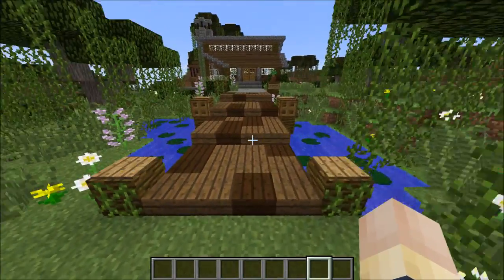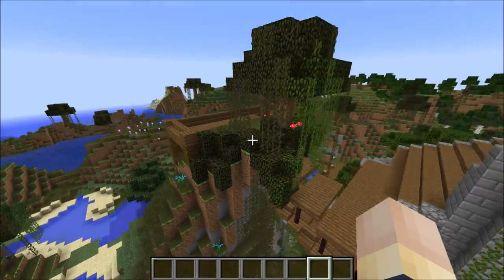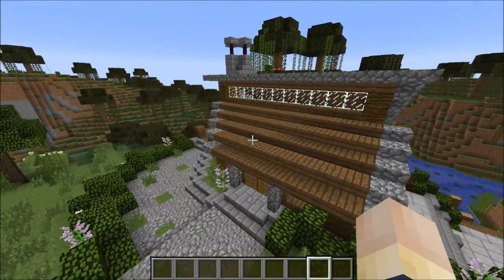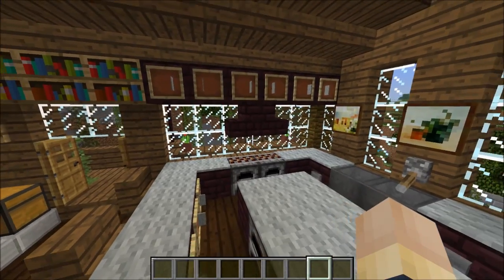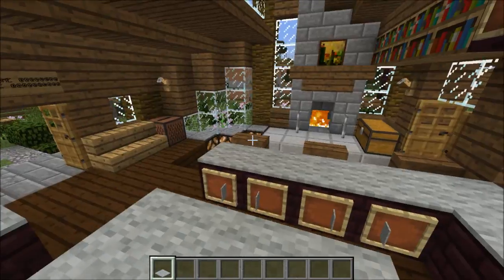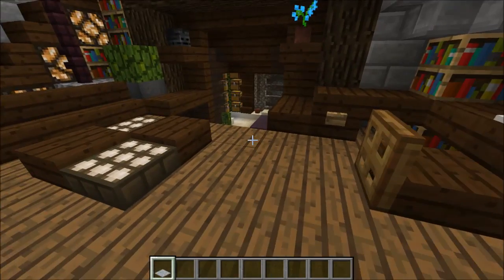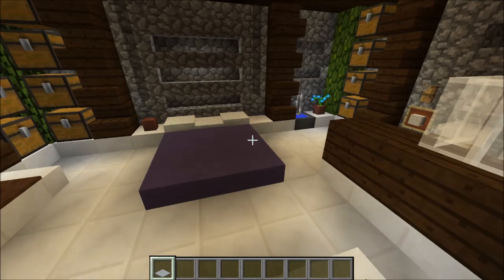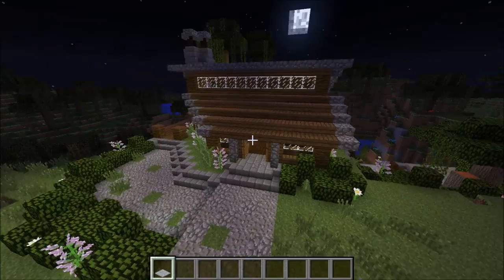Small Lake House Vacation Home - Minecraft House Tour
I've been working on this little lake house off and on for the last month, putting in a lot of detail.  I think it's got a unique style and really cool landscaping.  I went for a more natural/realistc style and tried to make it feel home'y. Hope you like and let me know what think about it.